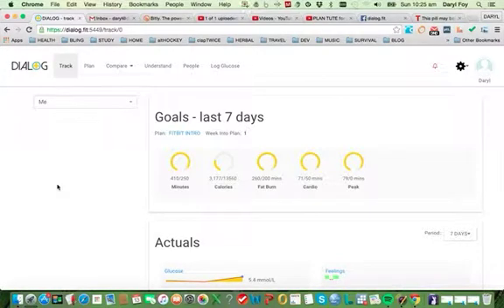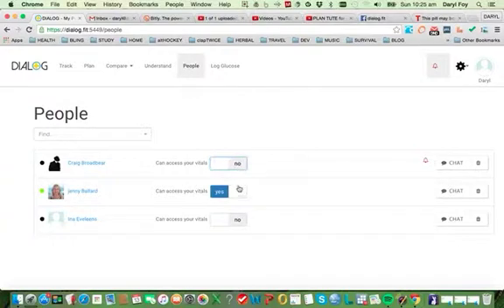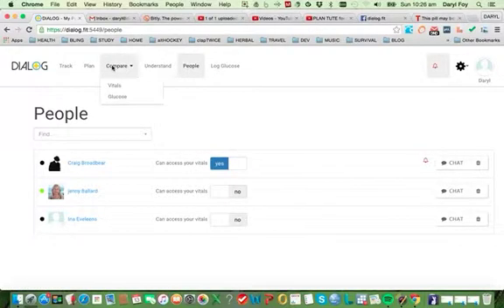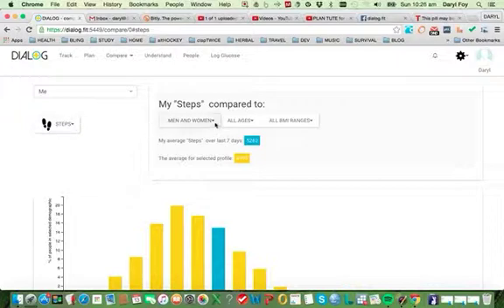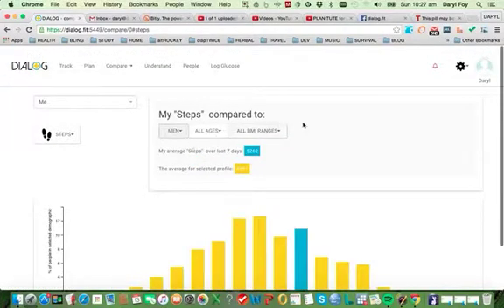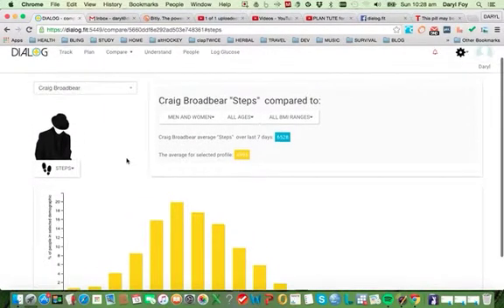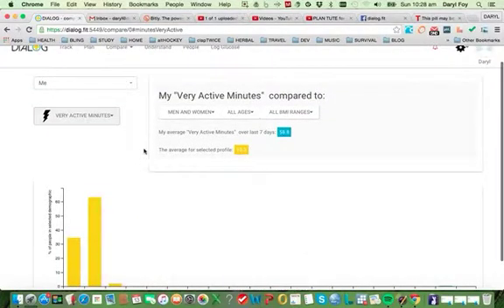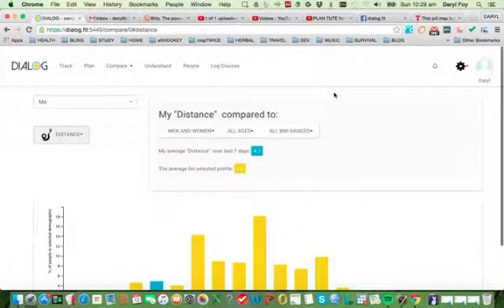DIALOG.FIT BETA TUTE COMPARE FUNCTION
Allows you to compare your progress to others according to easily adjusted profile attributes such as Age, Gender and BMI.